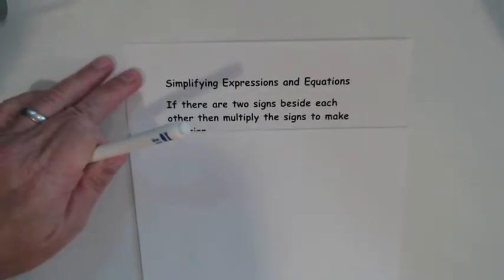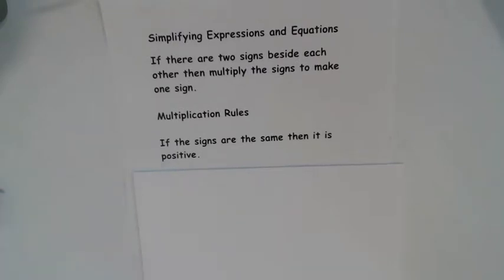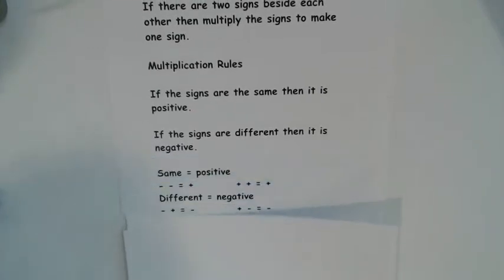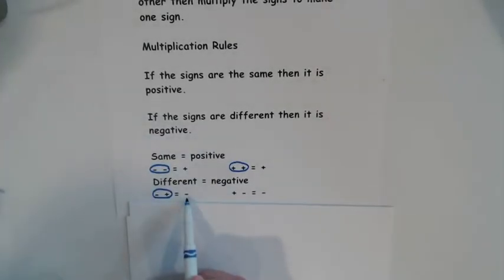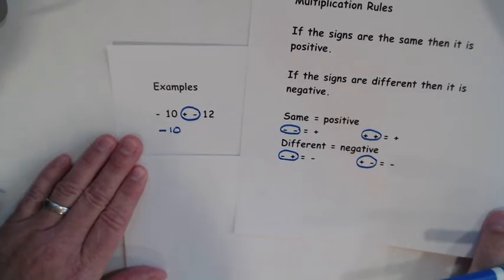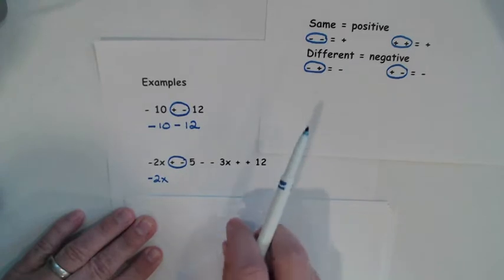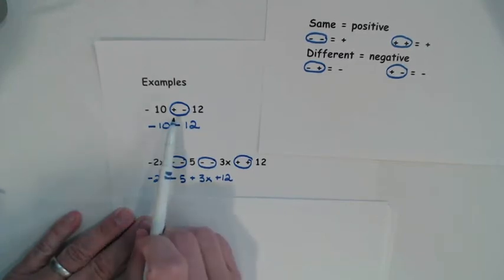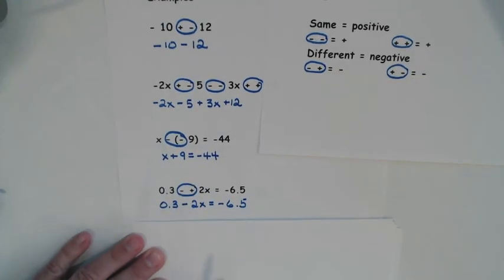How to ...Simplify Expressions and Equations (Multiple Signs)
One way to simplify an expression or equation is to multiply signs that are beside each other and rewrite the problem with one one sign where there were two.